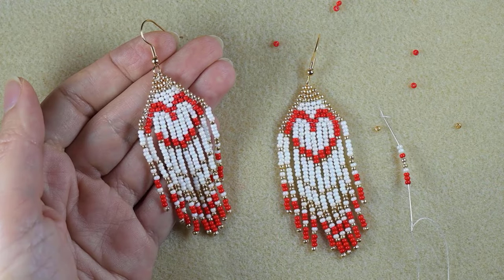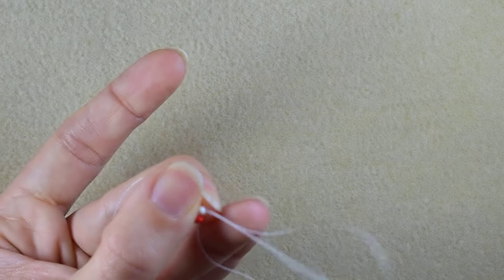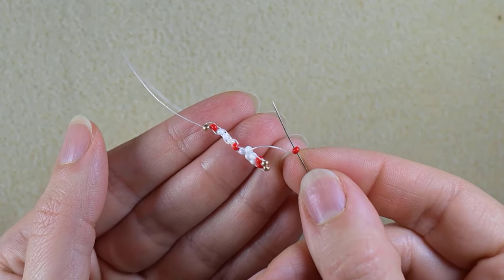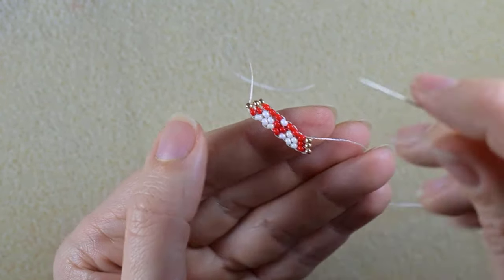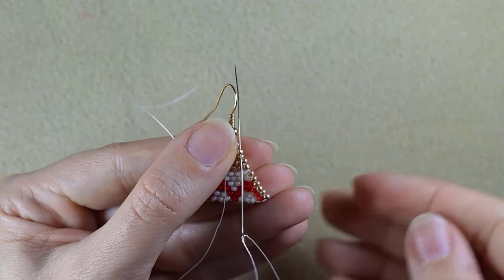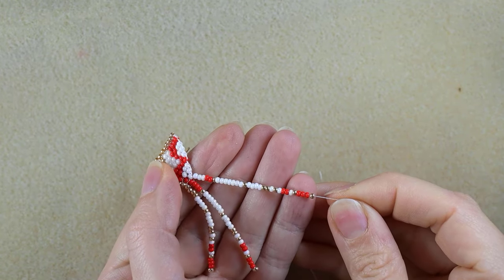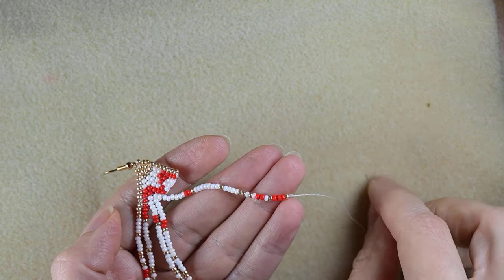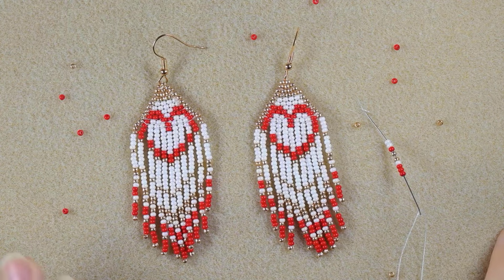DIY Fine Hearts Fringe Earrings - St. Valentine`s Day Tutorial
Easy step-by-step instructions for Fine Fringe Hearts Earrings. How to make seed beads earrings? St. Valentine`s Day Beading Tutorial. Home-made fringe beaded earrings with brick stitch.

List of materials:
1) 11/0  seed beads in 3 colours - white, red and golden
2) earring findings
3) Nylbond/Nymo or other brand of nylon thread
4) size 11 (or 12)  beading needle
5) scissors
6) flat nose pliers  (not obligatory)

VIDEO CHAPTERS
» Intro 0:00
» List of material 0:54
» Step-by-step instructions 1:48
» Final words 21:16